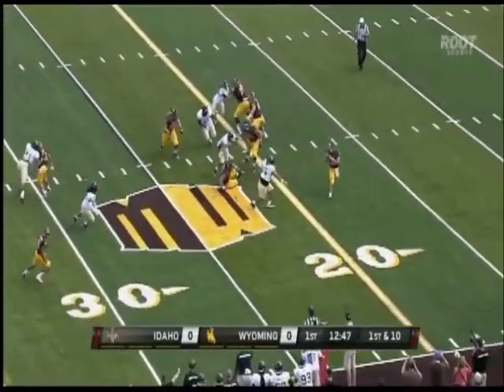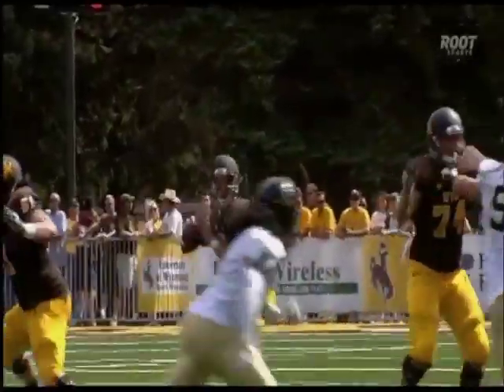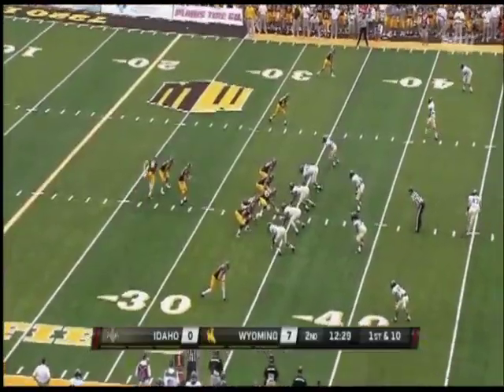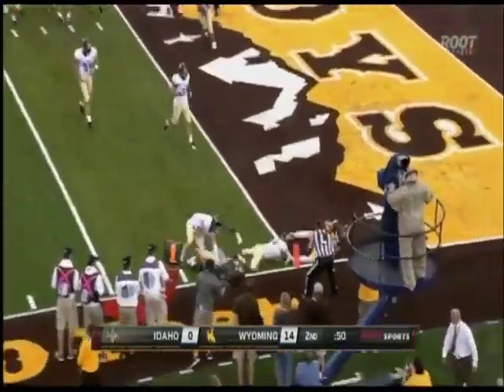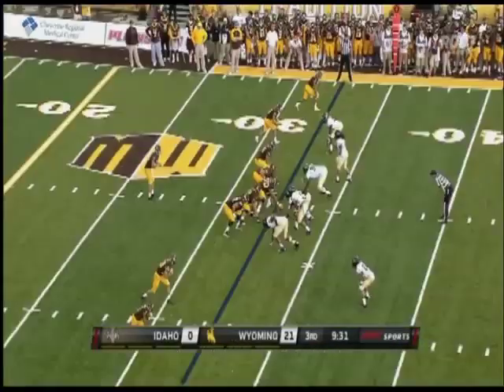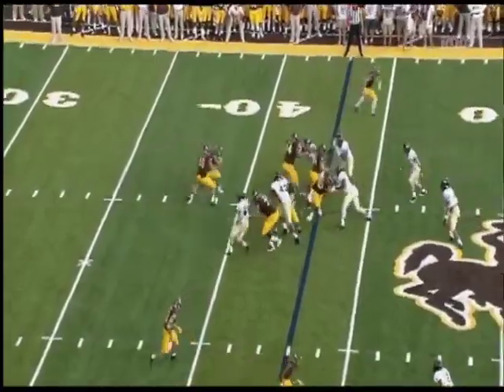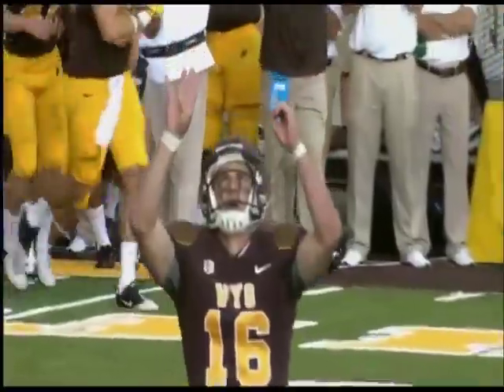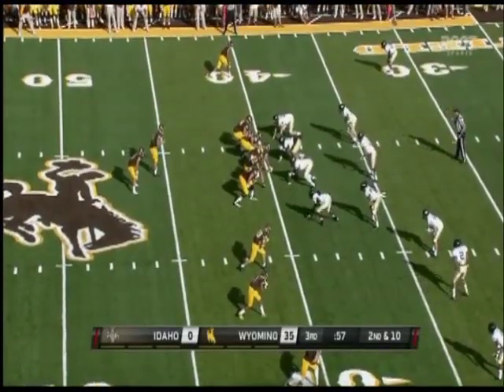Brett Smith (QB Wyoming) vs Idaho (2013)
QB #16